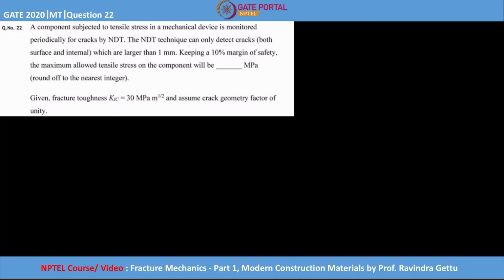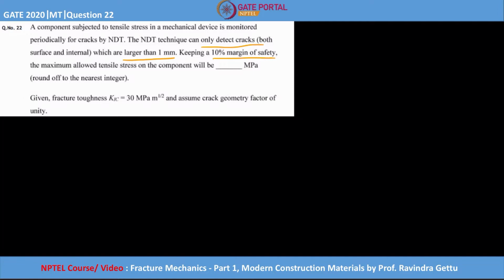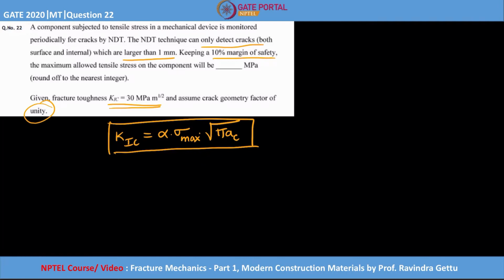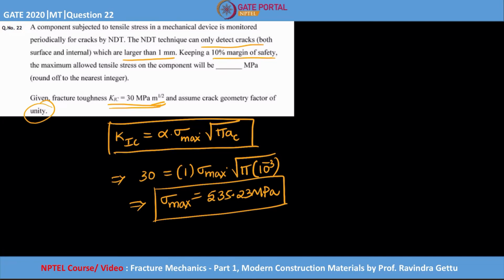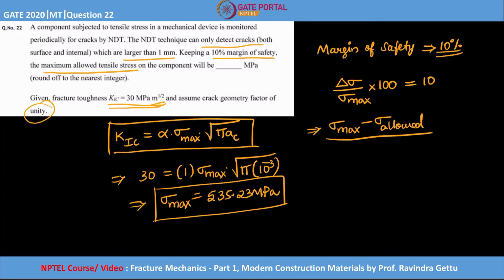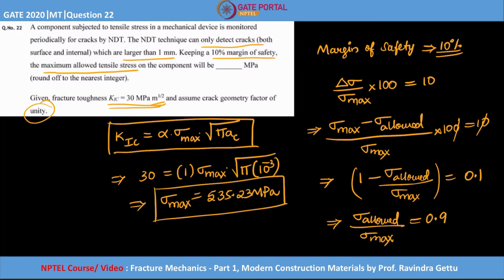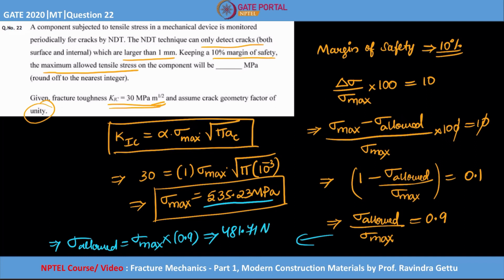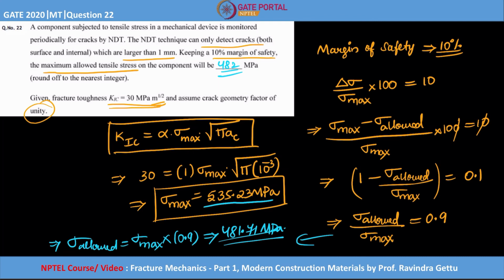Q22 MT 2020